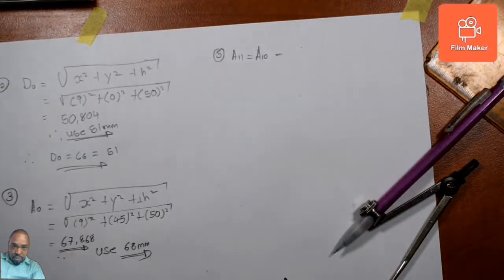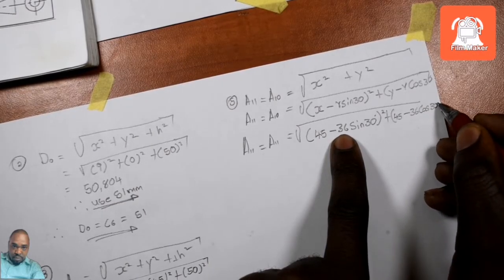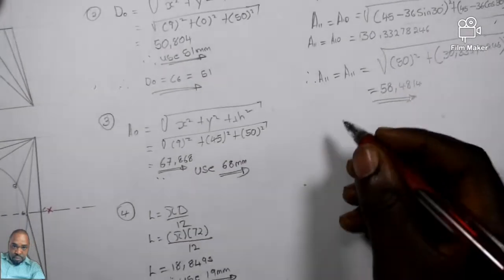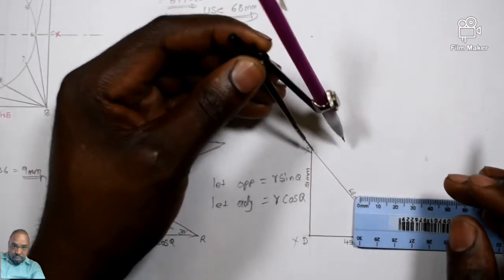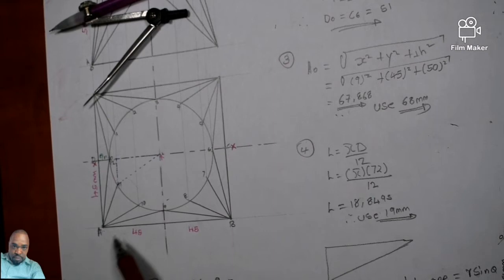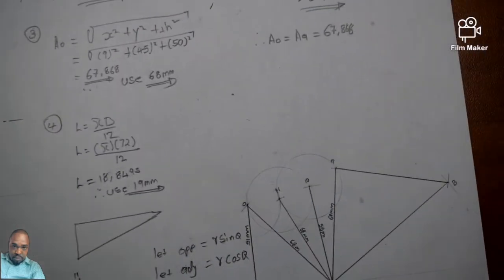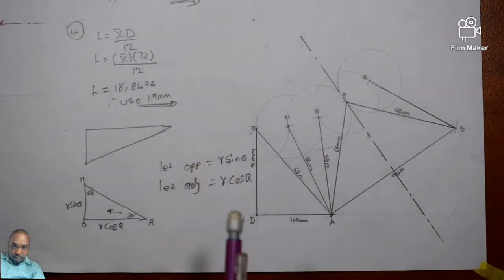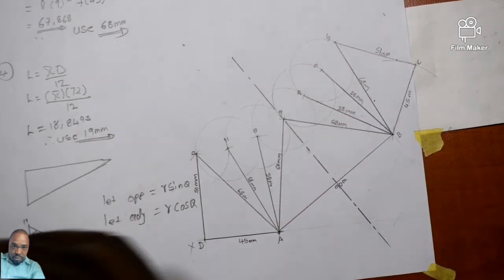PSSD N3, Calculations, Part 2️⃣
Square to Round Transition Piece
Half Development